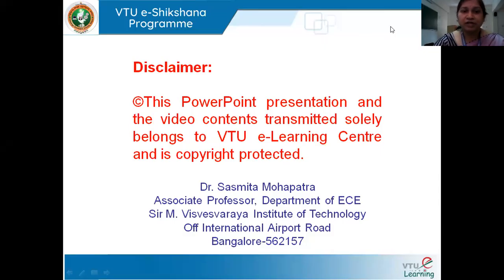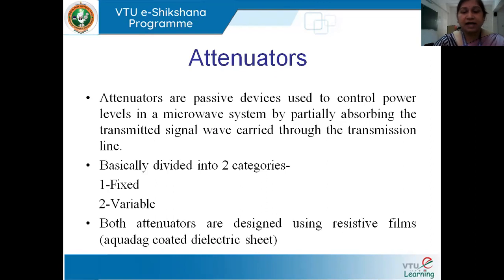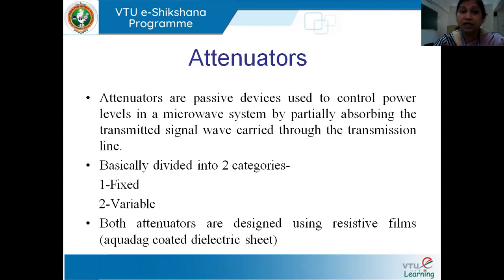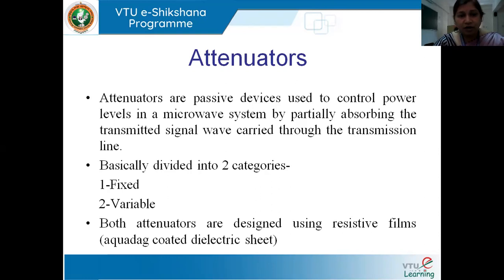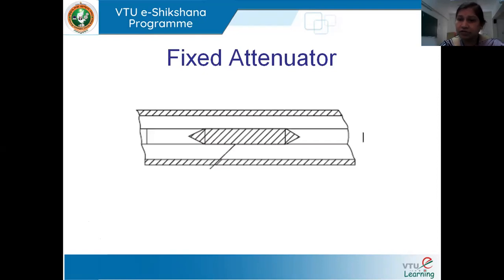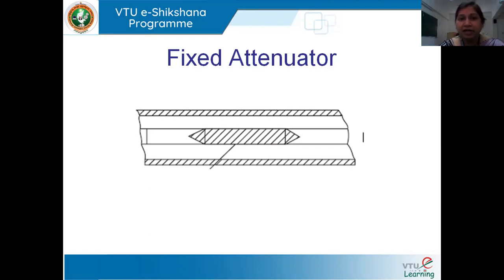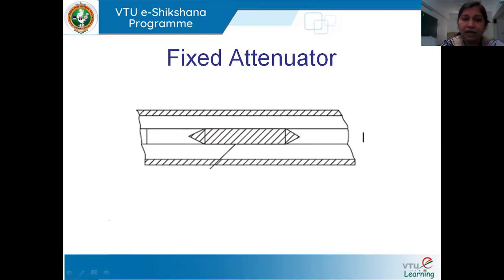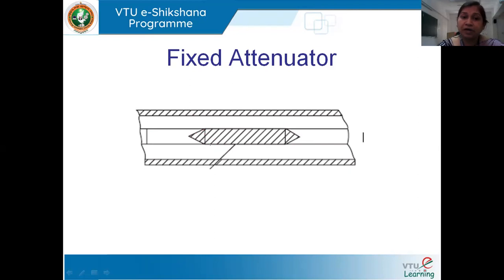Module 2 Lecture 6